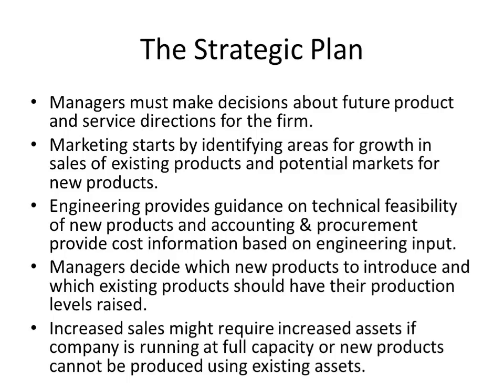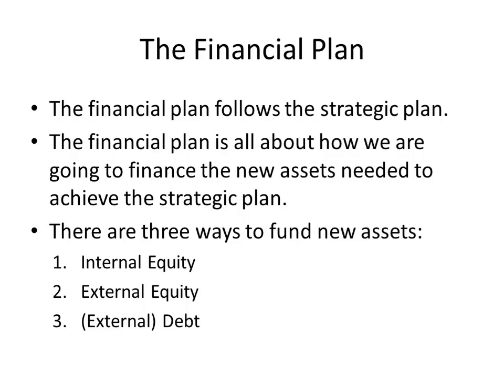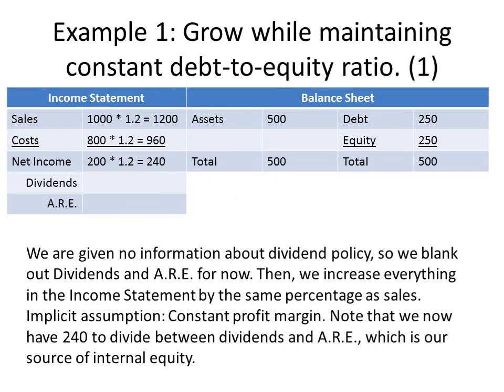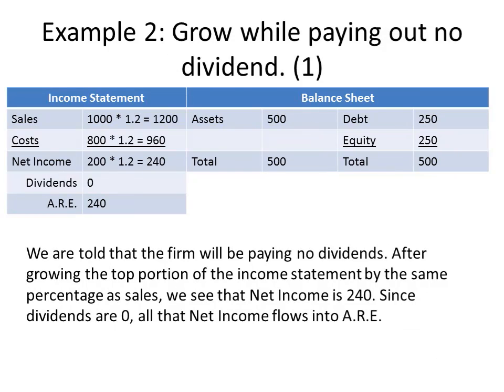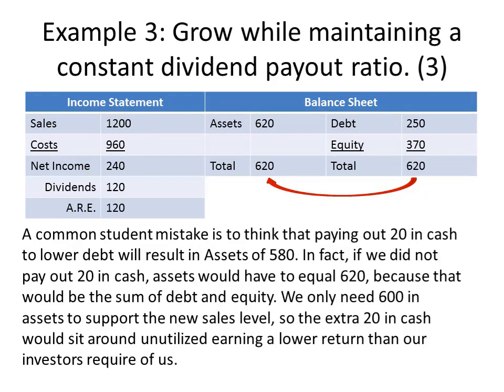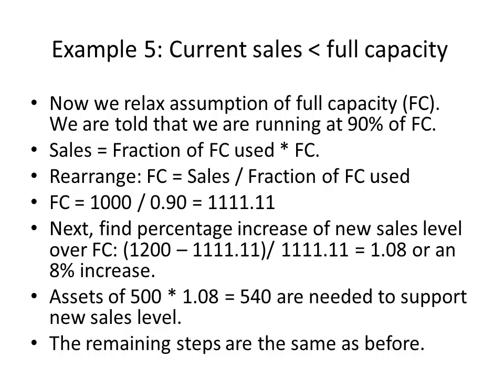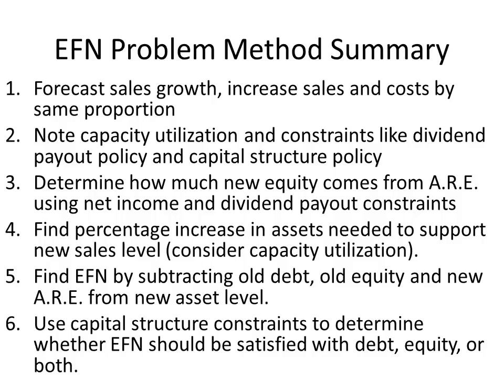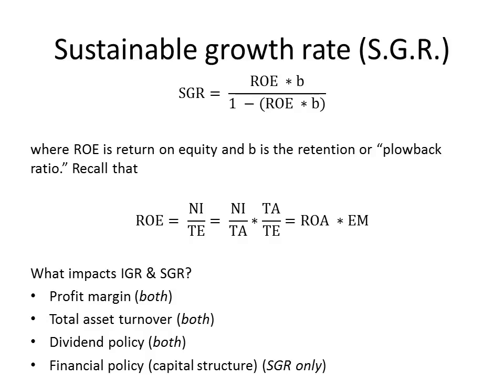Long term financial planning 2 0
This video covers the financial planning process, which begins with the sales forecast and includes determination of capital sources for new asset investment.

This video is an update of with improved audio.